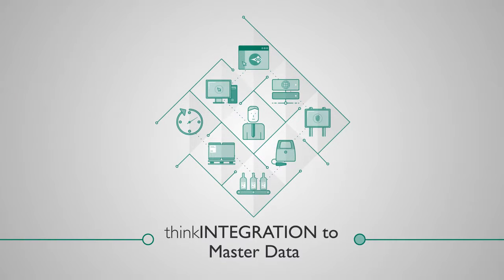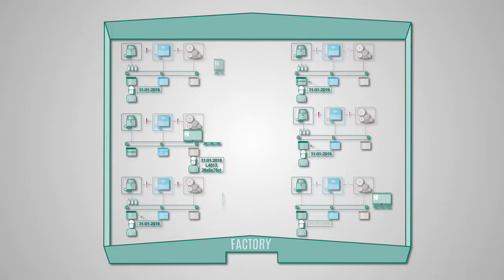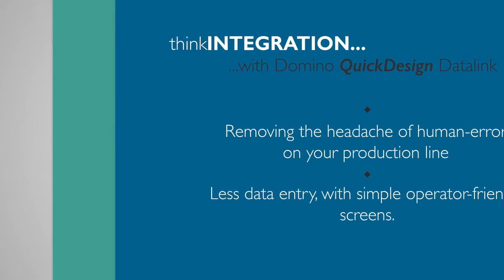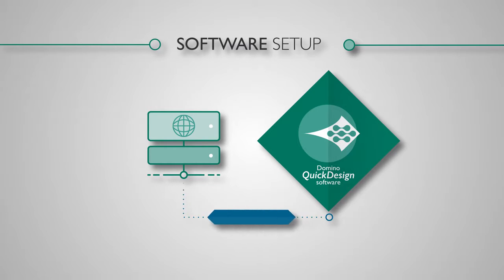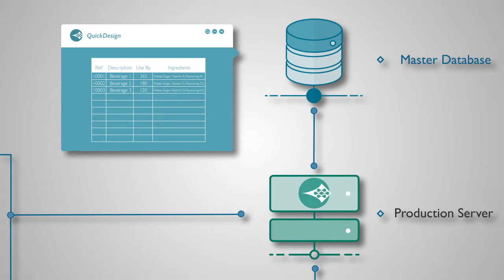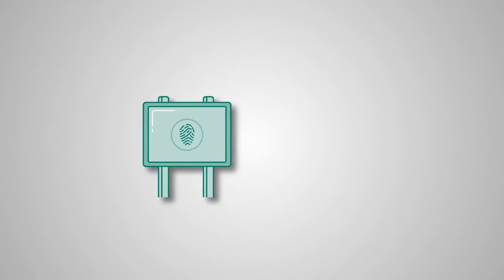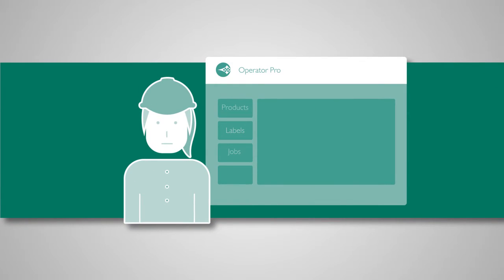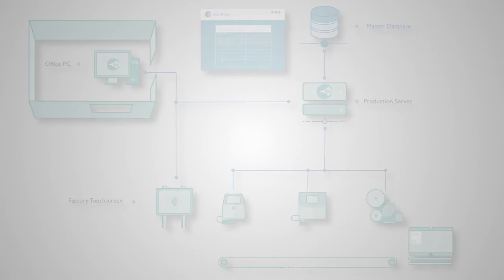Domino QuickDesign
Domino QuickDesign Integration